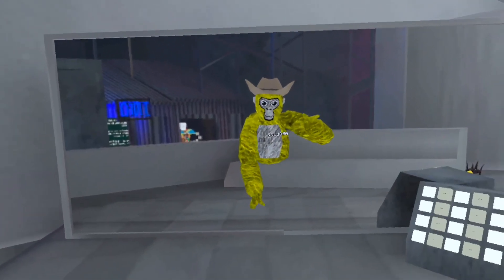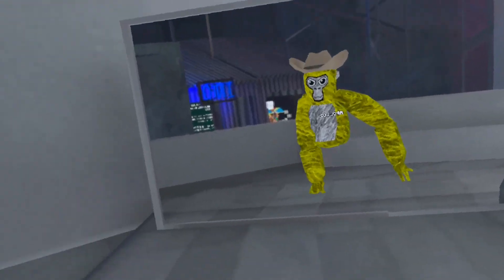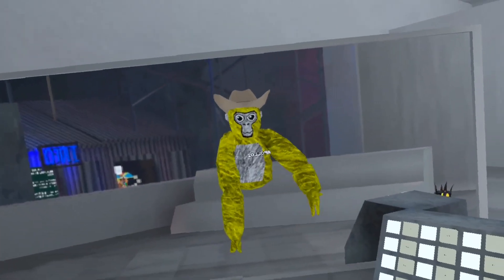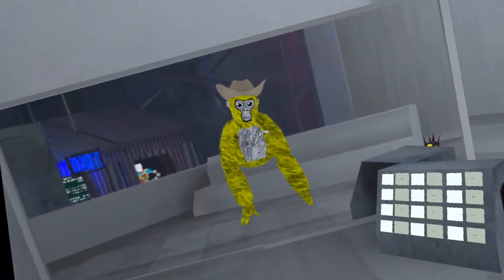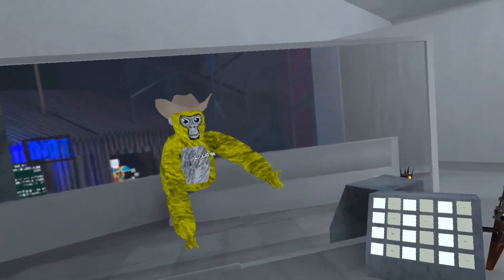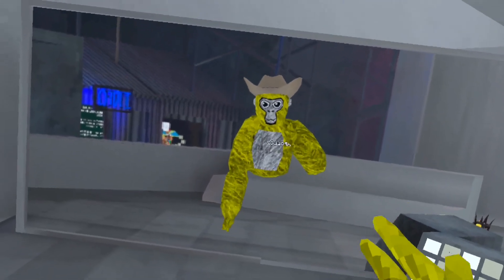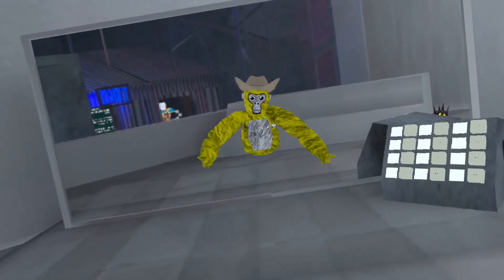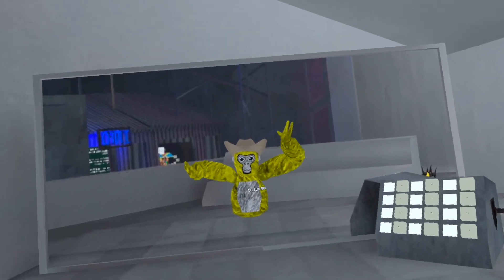Being just like Apollo